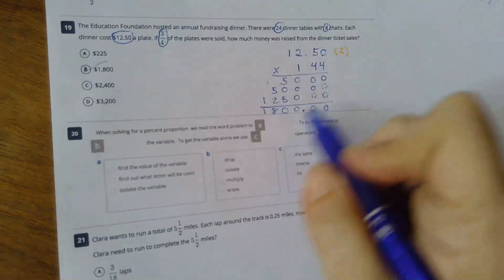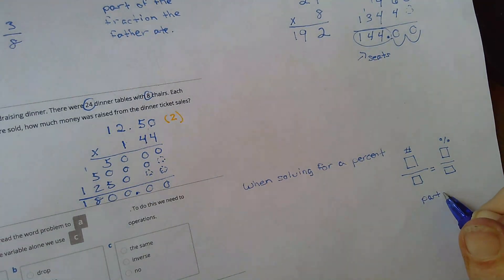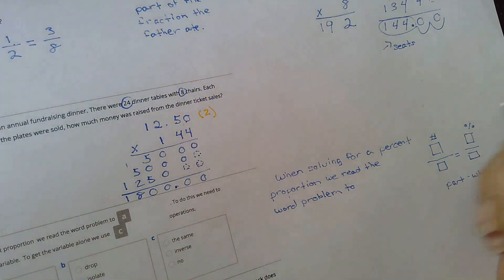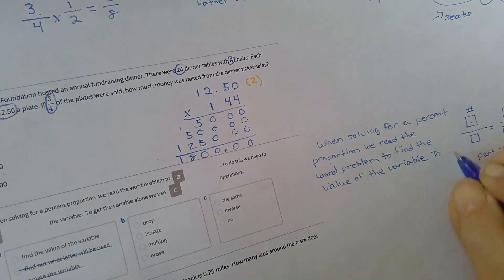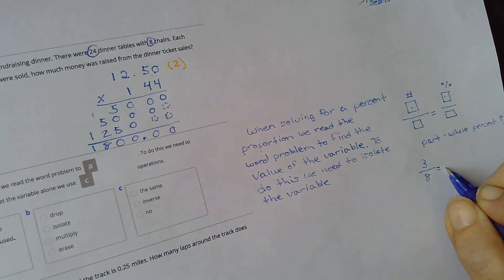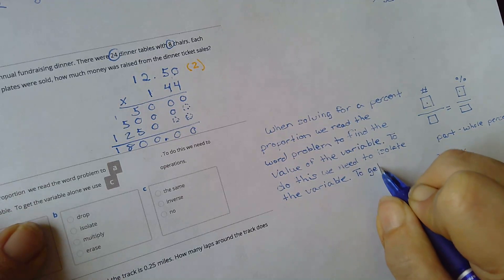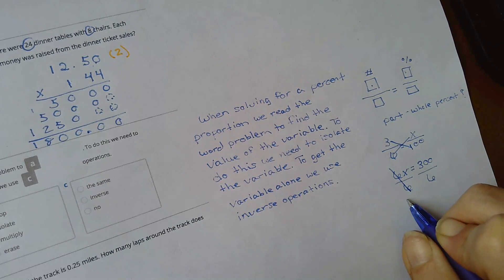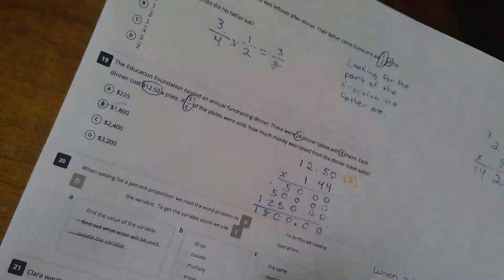Unit 3 Test Corrections #20